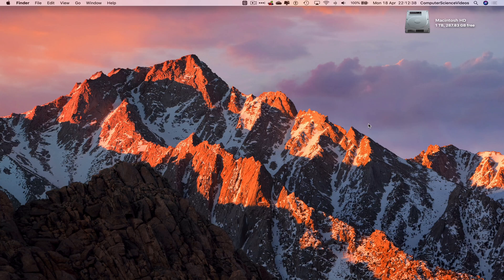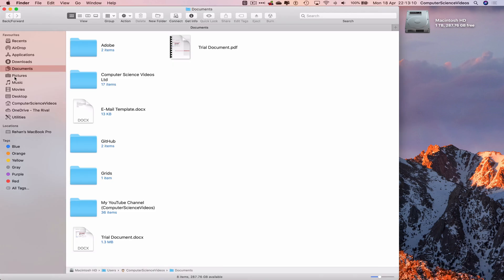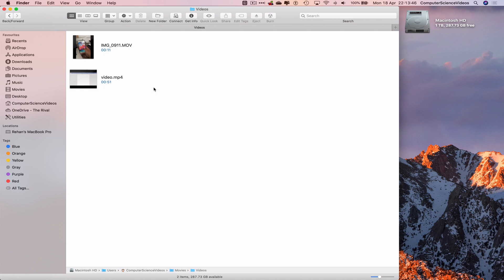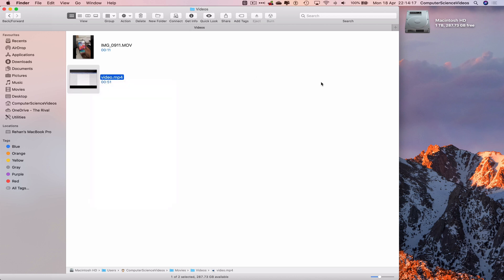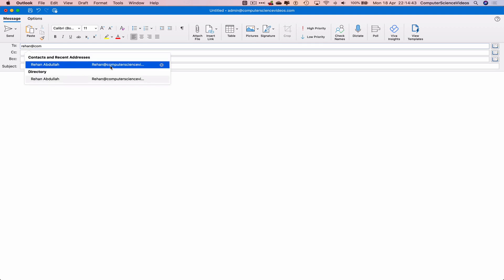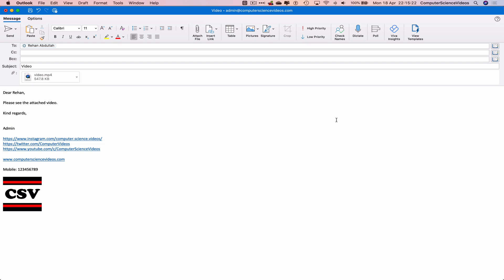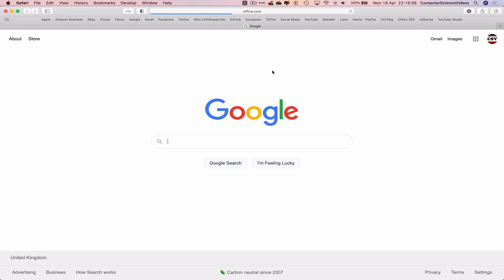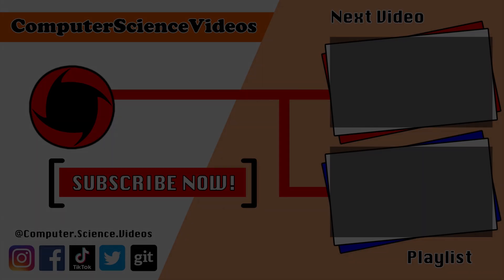How to SEND a Video Attachment to an Email On Microsoft Outlook Using a Mac - Basic Tutorial | New